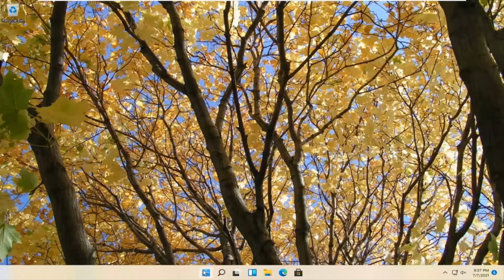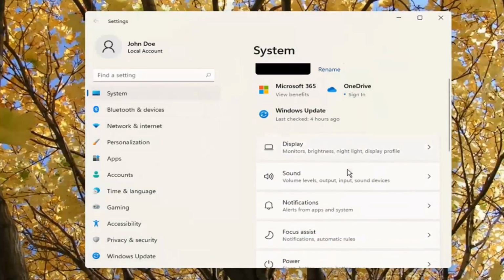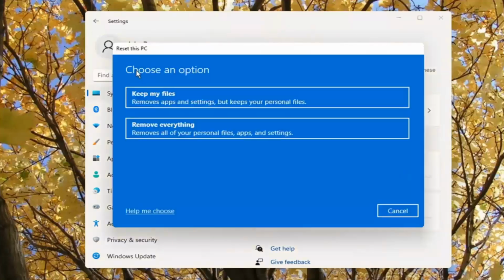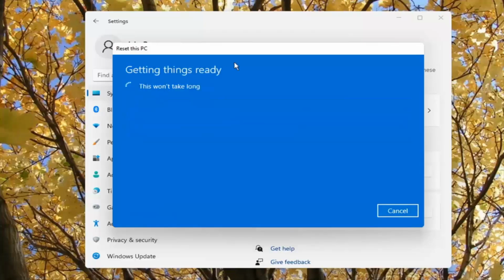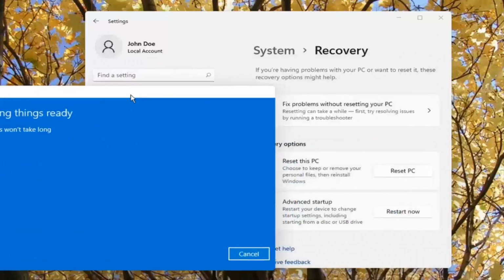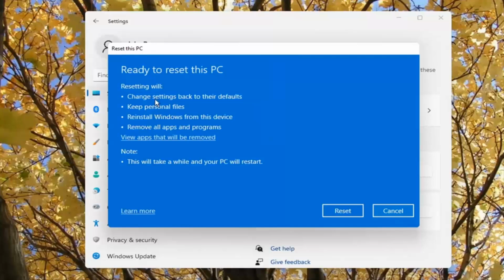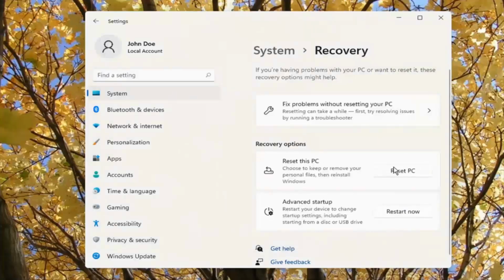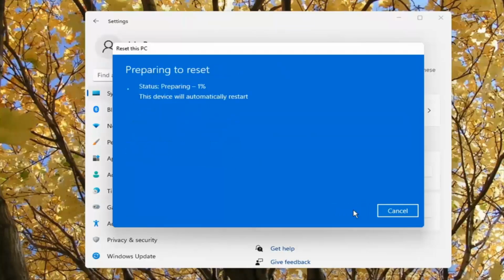How To Factory Reset Dell Precision Tower [Walkthrough]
If you are looking for information on how to factory reset a Dell Precision Tower, this tutorial provides a helpful overview of the system restoration process and what users should know before resetting their workstation. It discusses the topic of returning the computer to its original configuration, making it useful for resolving software issues, improving system performance, or preparing the device for a new owner. The video offers valuable insights into Dell Precision Tower recovery and reset options without covering the detailed procedure. It is intended to help viewers better understand the available restoration features for their workstation.

This tutorial focuses on the Dell Precision Tower factory reset topic while explaining the purpose and benefits of restoring the workstation to its default settings. It highlights common situations where a system reset may be appropriate and provides useful context about recovery and restoration features. Viewers searching for Dell Precision Tower troubleshooting, Windows recovery options, or workstation reset information will find relevant details related to this subject. The content is designed to improve understanding of the reset process without walking through the individual steps.